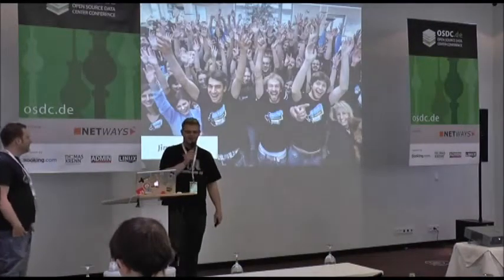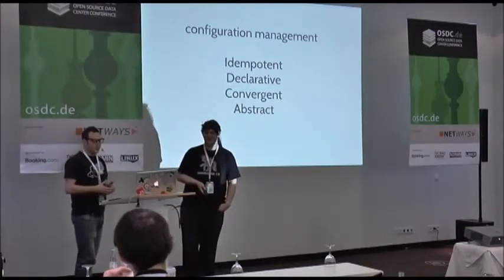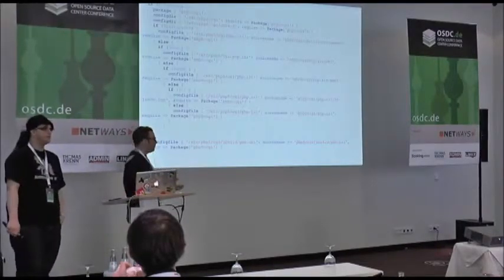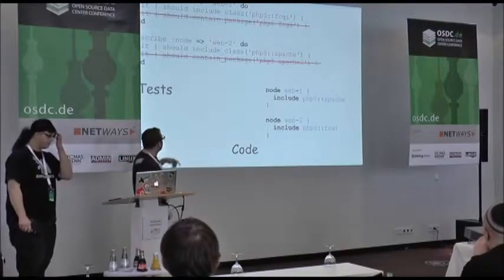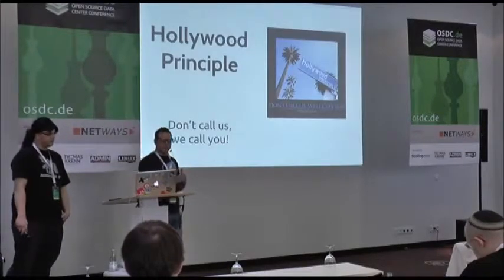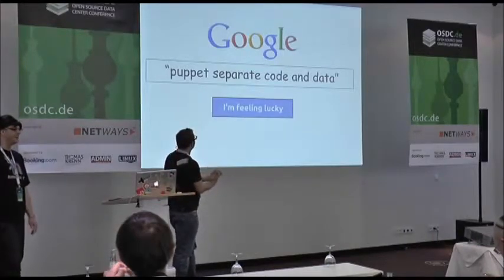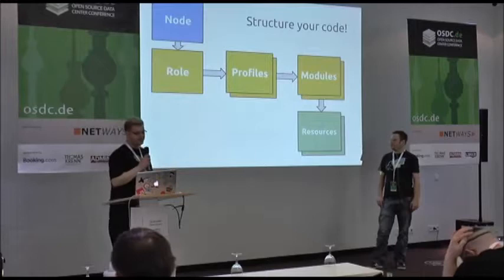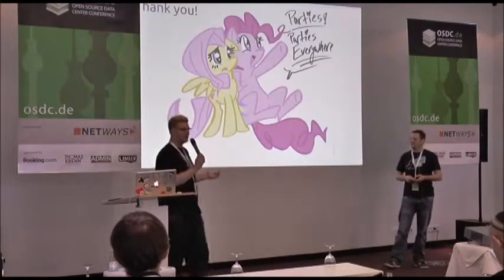OSDC 2014: Ole Michaelis & Sönke Rümpler - Software Architecture for System Administrators